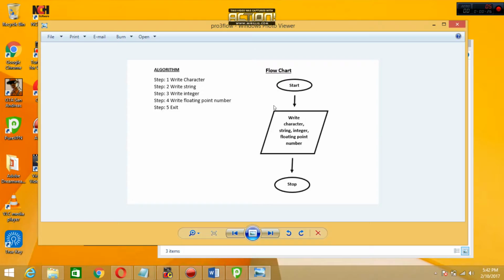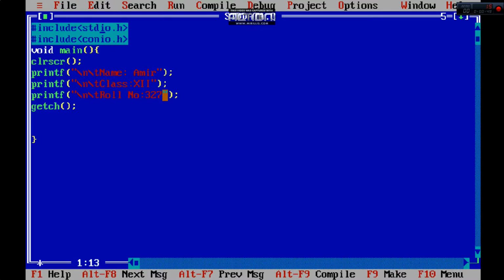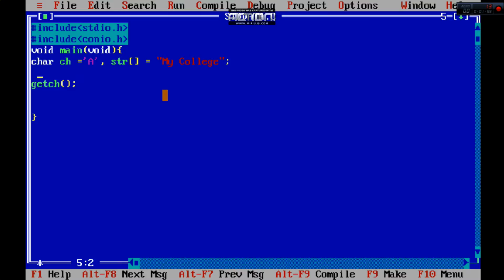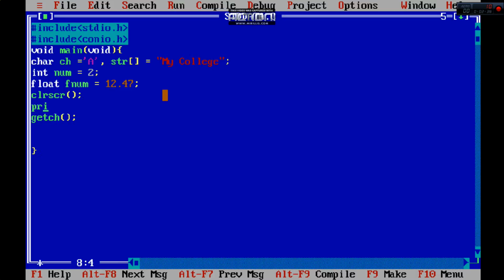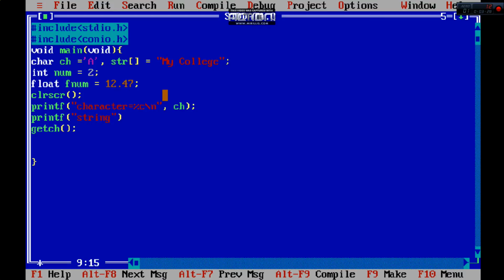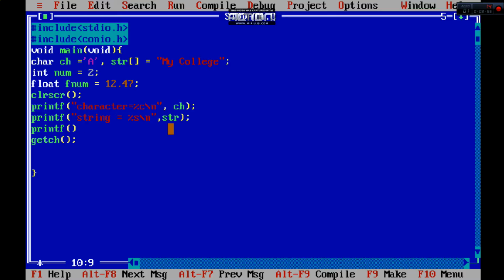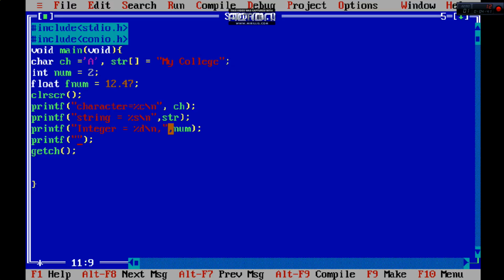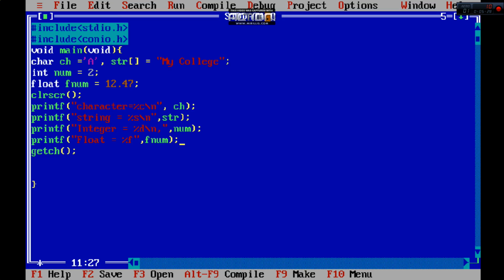Write a program which prints all data types values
Hey Guys,

Now Miz Developer choose to make tutorials on c Basic programs for University student, The reason to make this tutorials is people can easily do assignments, which is given by Teachers,
I hope you will enjoy it and also understand it easily...

We try to make all programs, which easily understand by you Guys...
Miz Developers Actually wants to provide easier path for universities students.